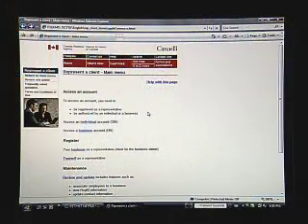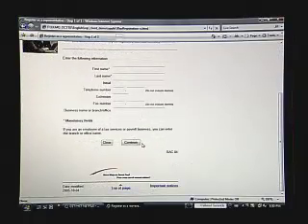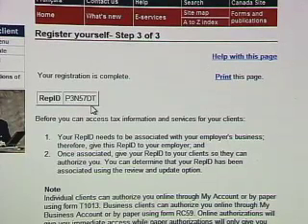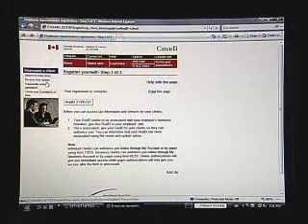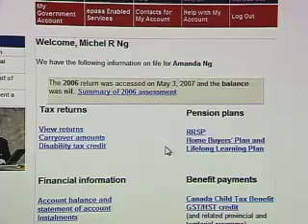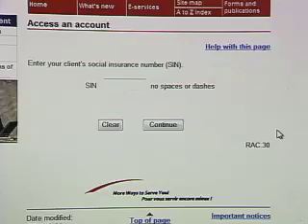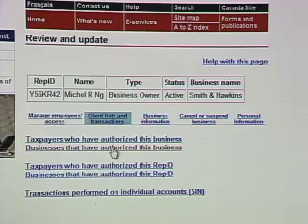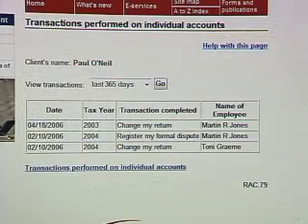Dotto Tech Season 6, Episode 18 Taxation & Viruses part 2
Steve explains how you can keep your computer safe and secure with Symantec Premium Services. Become your own tech nurse, and bring your computer back to health.